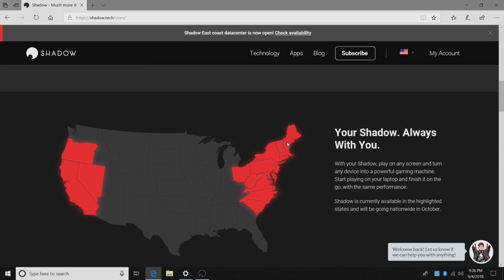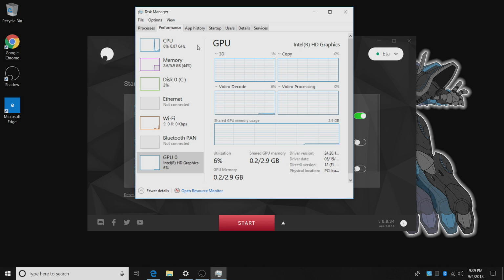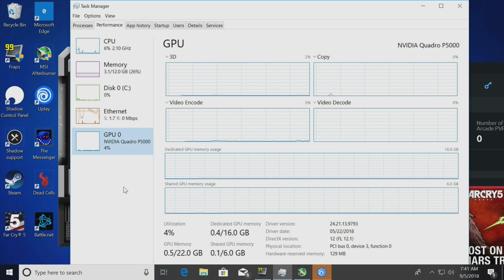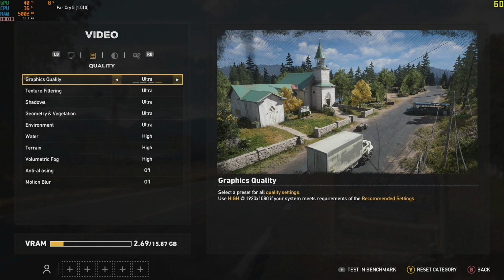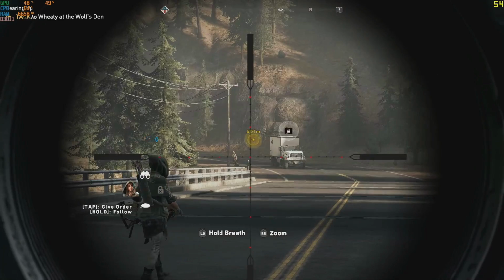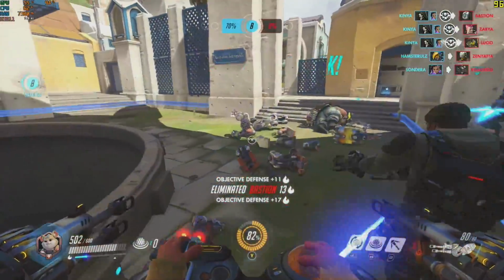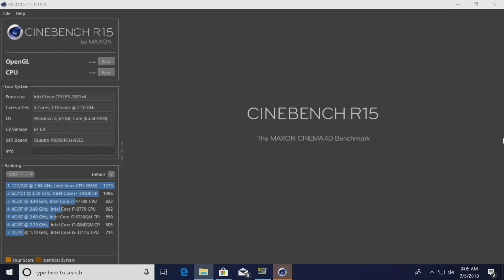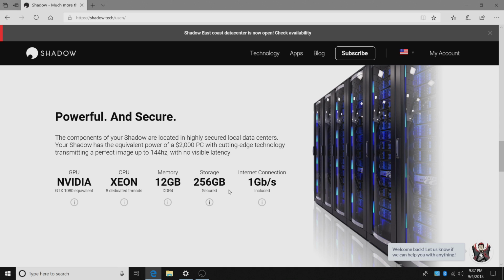Shadow Cloud Gaming Service $35 A month = $2000 Gaming PC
This is the US version it’s seems that Europe has better specs as of making this video.
In this video, I test out a Cloud gaming PC service called SHadow on a low-end mini pc. its $35 a month and they claim 4k gaming from the newest releases. is it worth $420 a year?

Use Coe: ETACQXDH for $10 off the first month